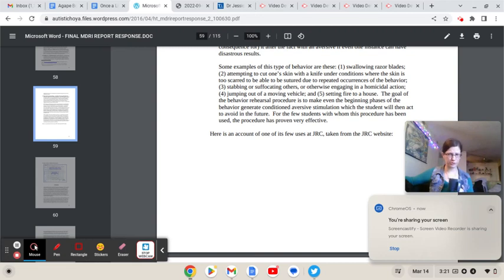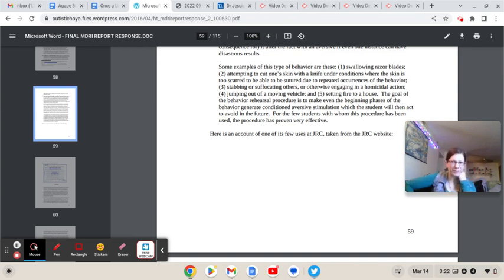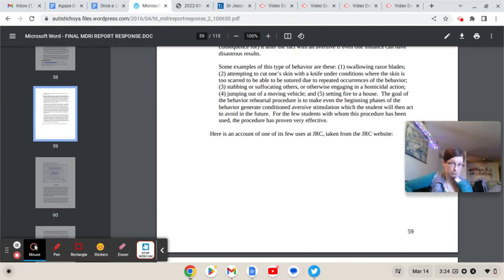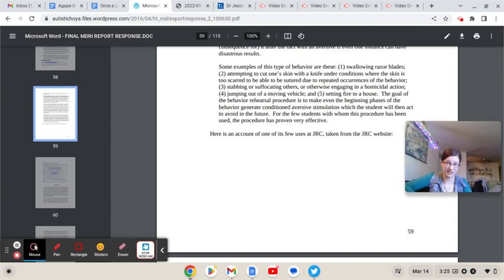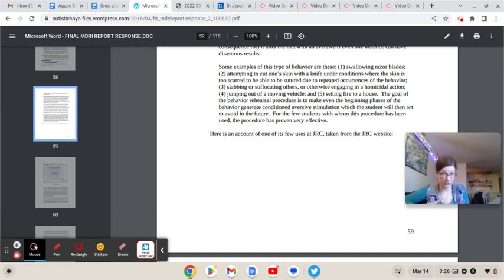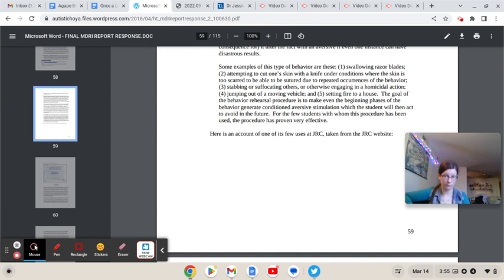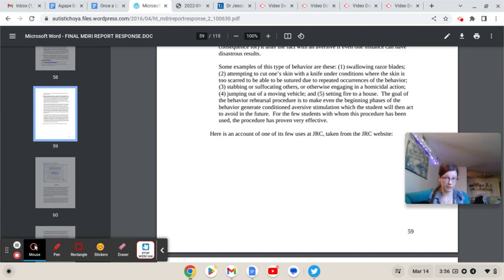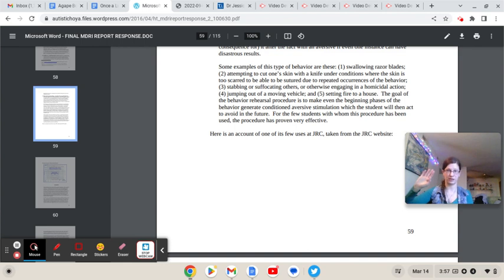POCBS Matthew Israel's Manifesto aka His Defense of Torturing Disabled Students 138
StopTheShock Info